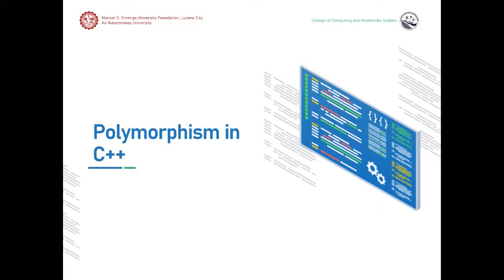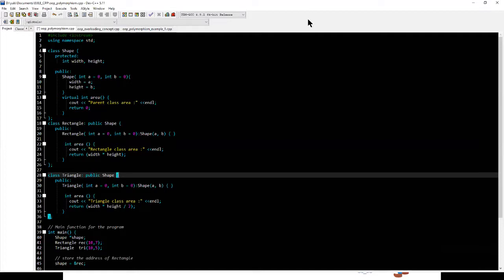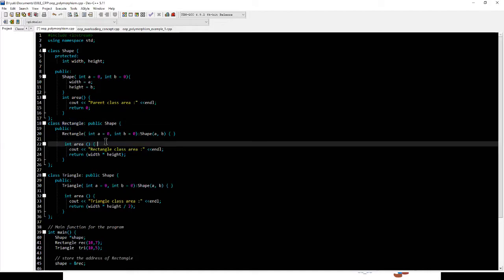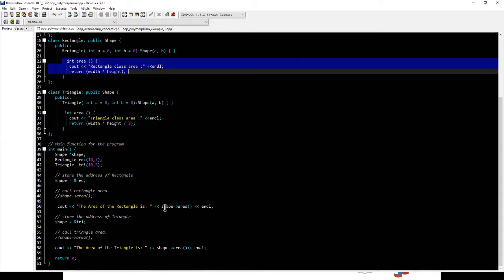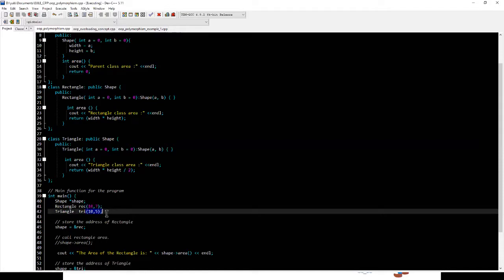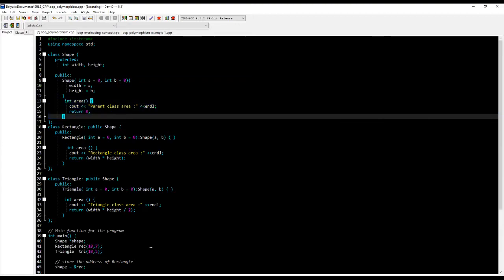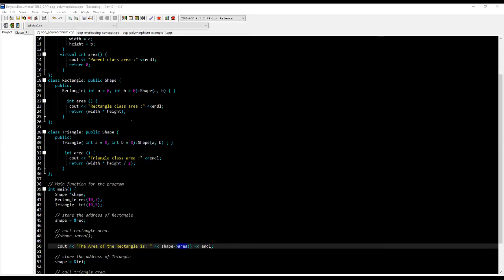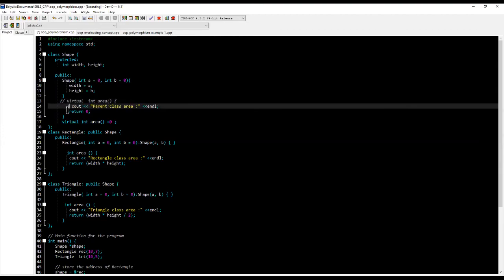C++ Polymorphism | Object-Oriented Programming | SirYuls TV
WELCOME TO SirYuls TV!

Follow me in Twitter: @akoposiyuls
Follow me in IG: @yulsrider

PLEASE SUPPORT ALSO OUR SUPER CHATTERS!